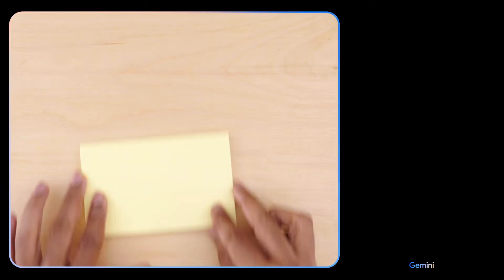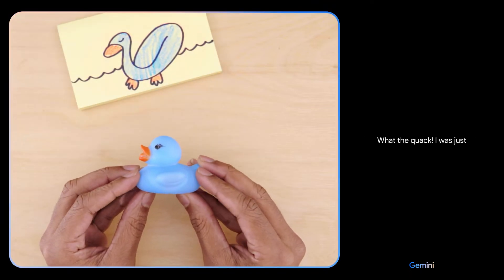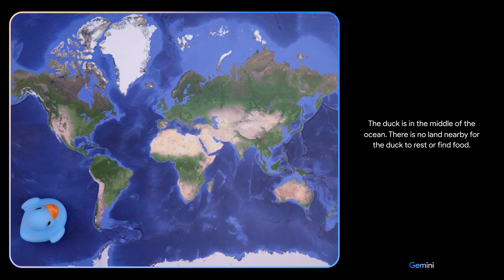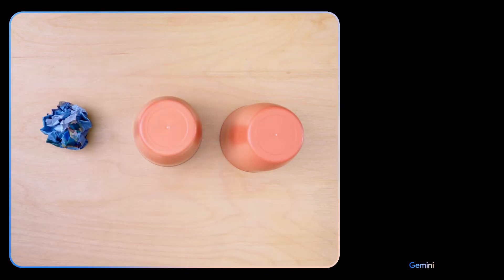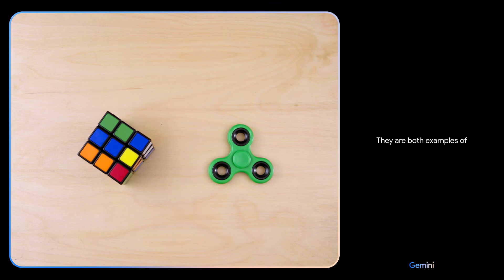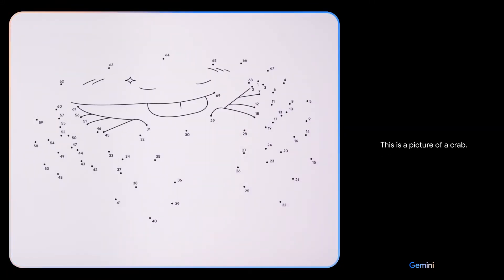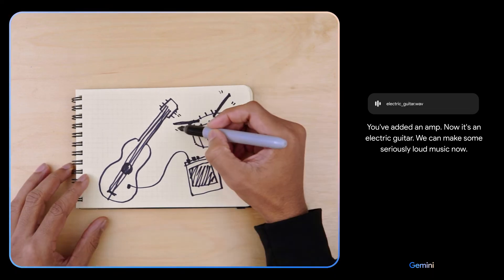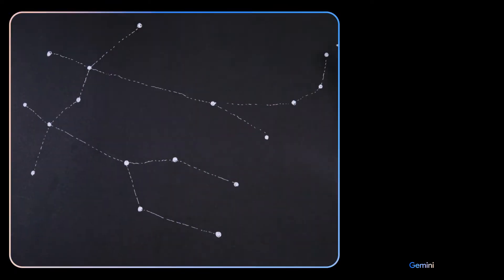Hands on with Gemini Interacting with multimodal AI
Gemini is our natively multimodal AI model capable of reasoning across text, images, audio, video and code. This video highlights some of our favorite interactions with Gemini.

For the purposes of this demo, latency has been reduced and Gemini outputs have been shortened for brevity.